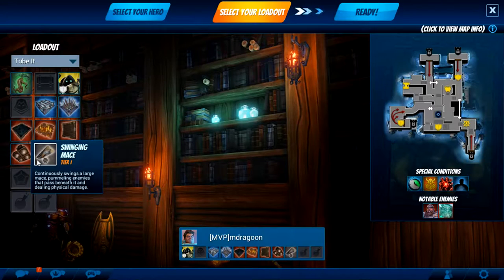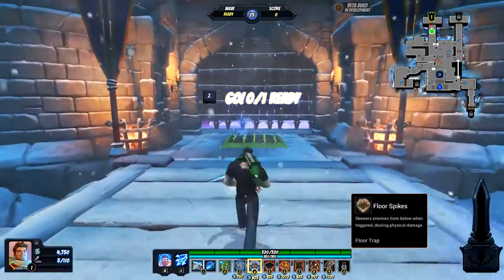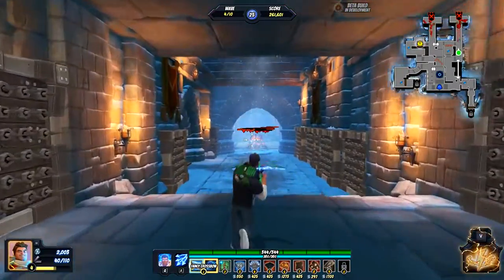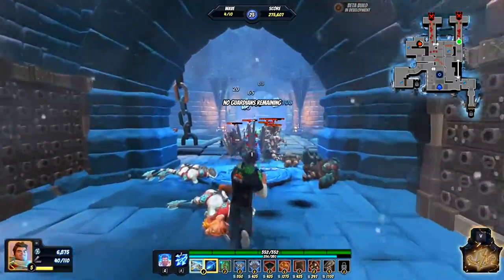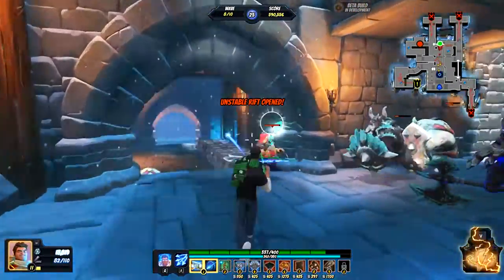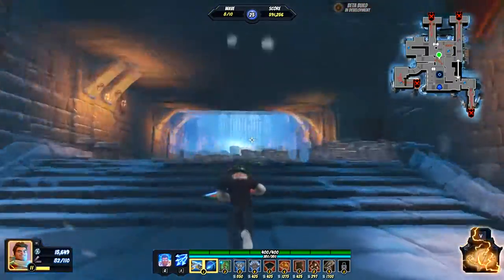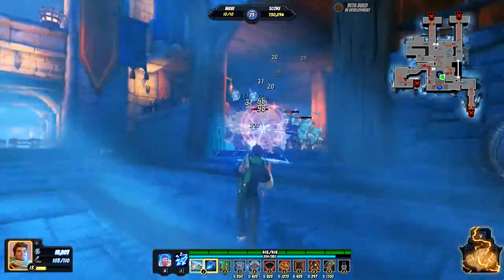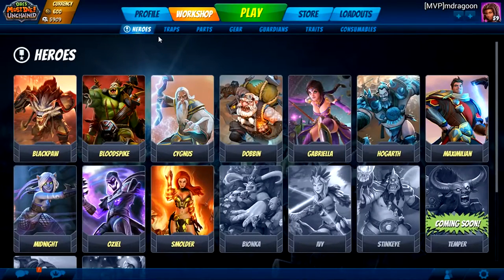How To 5 Star Master - Frostbite | Orcs Must Die! Unchained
Botched the audio on this one so the in game audio is silent but the commentary made it! This map is a bit rough due to the mix of hearty minions and unstable rifts trying to slow you down. Don't give up! Show those rifts who's boss and keep a healthy set of grinders and floor scorchers handy if you have em! Enjoy!